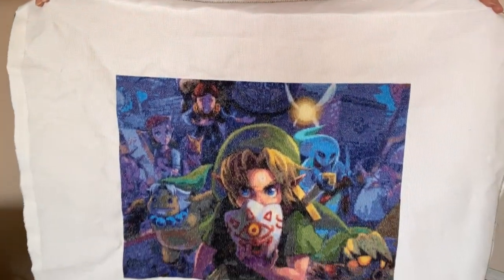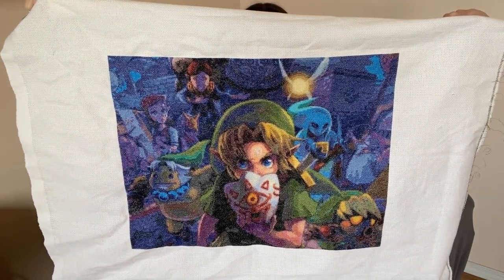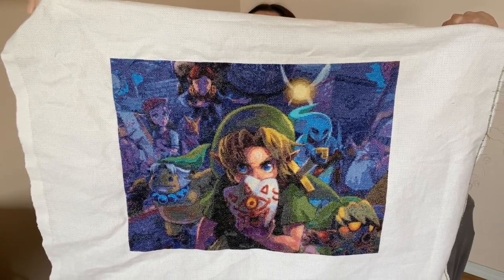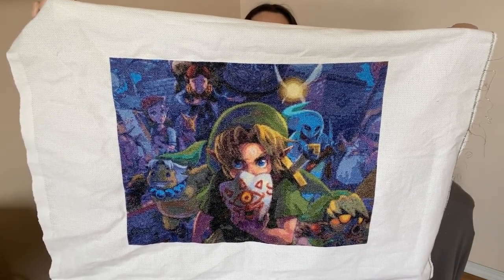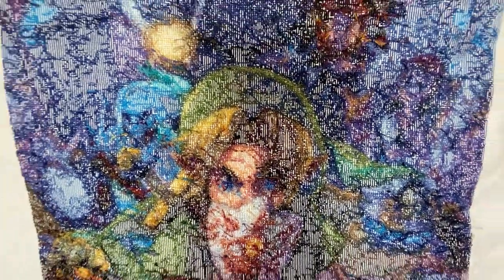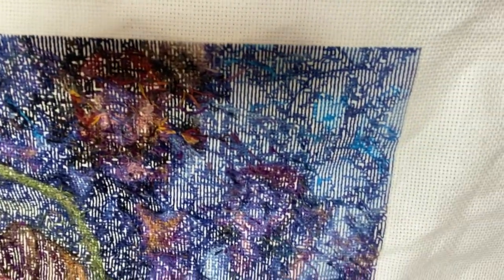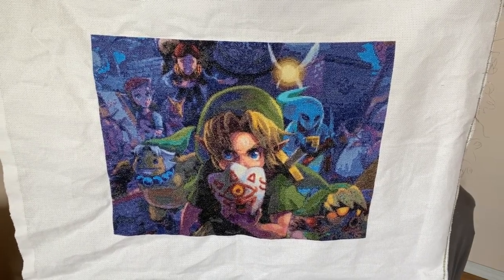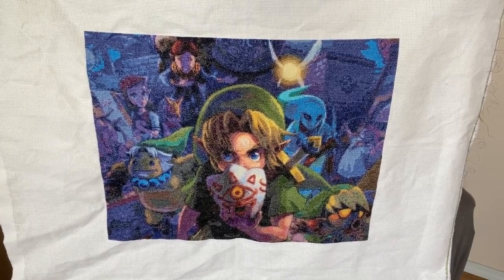Cross Stitch: A Finish! Majora's Mask Clocktown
Project still needs a wash and iron but the stitching is all done, and I show you the back of my work. Once it is mounted I will show it to you again.

Stitched from Dec 7, 2022 to May 14, 2023

Pattern is Majora's Mask Clocktown by Pixels and Bits

Stitched on 14 count Aida with two threads DMC floss

You can buy me a tea, as I don’t drink coffee :) (if you like, no obligation whatsoever)

Tutorials about my stitching method

Gridding sewn on with Sulky Sliver metallic monofilament thread

Threads and needles managed with button magnets, you can get them here or at most office supply stores:

I use a button magnet on top and just a plain one on the bottom, picture here: